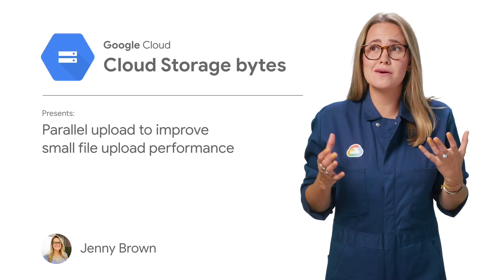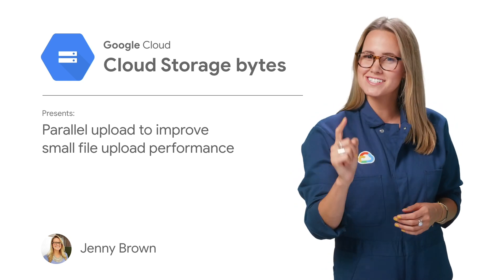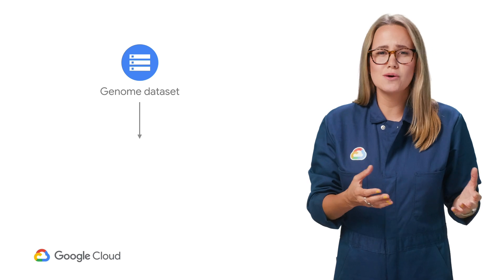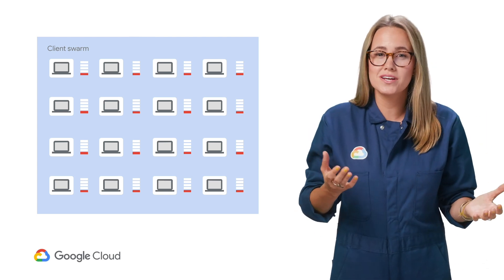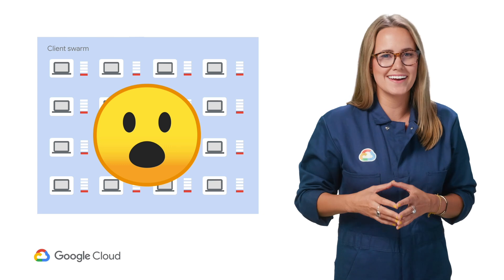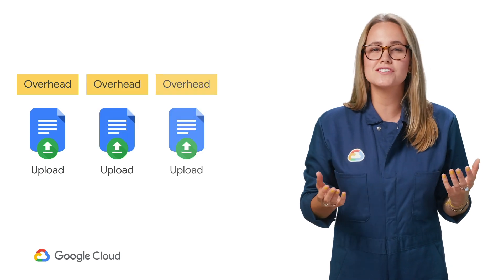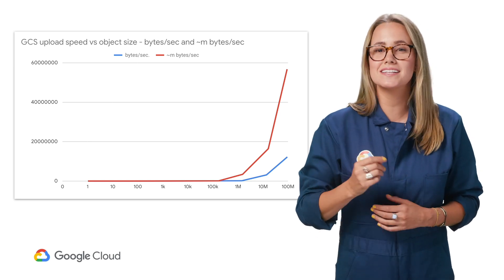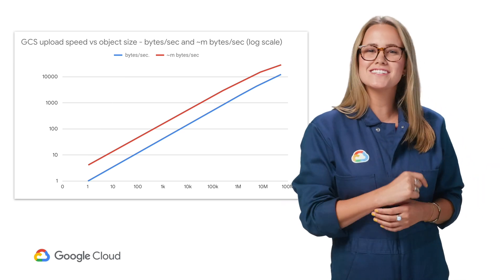Parallel Upload to Improve Performance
In this episode of Cloud Storage Bytes, we walk you through how to improve your small file upload performance by using parallel uploads.

Product:Cloud Storage; full name:Jenny Brown;